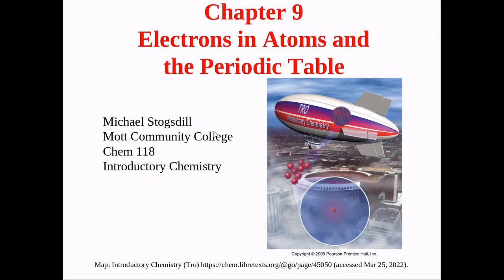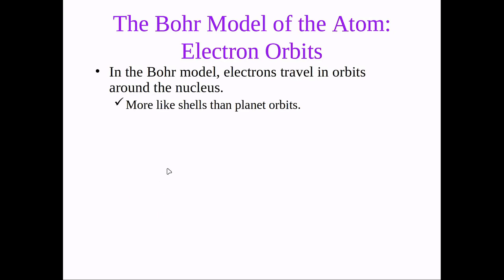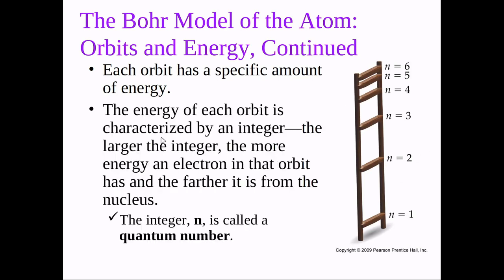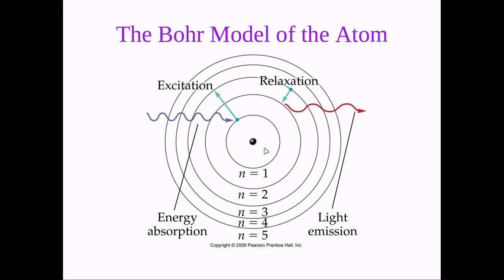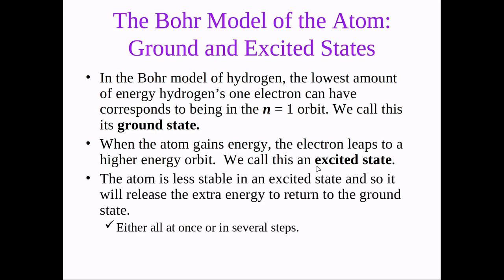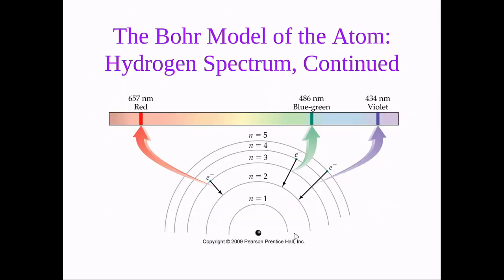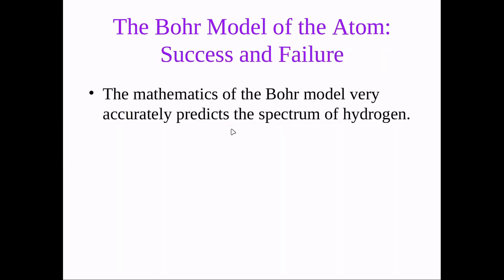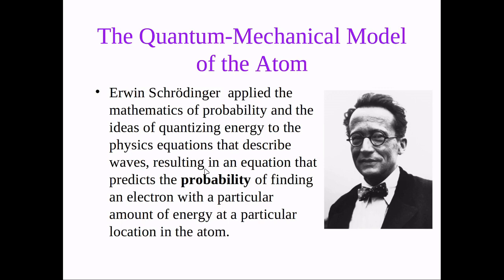Chapter 9 - Bohr Model